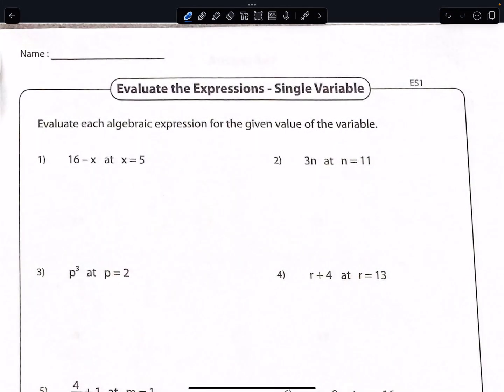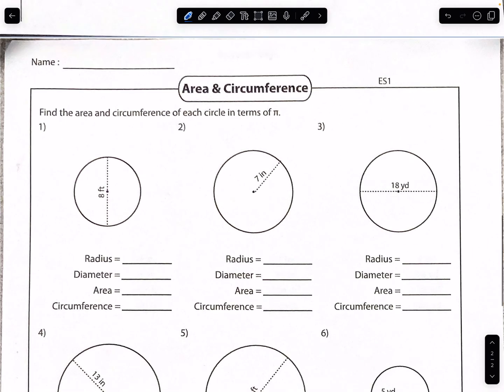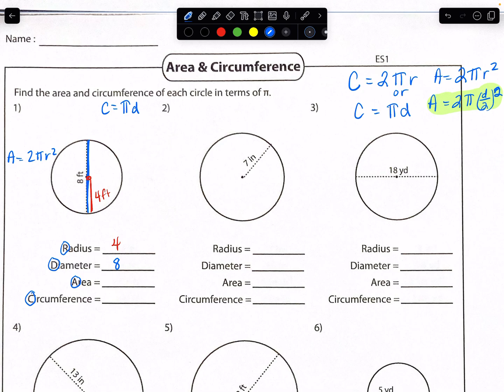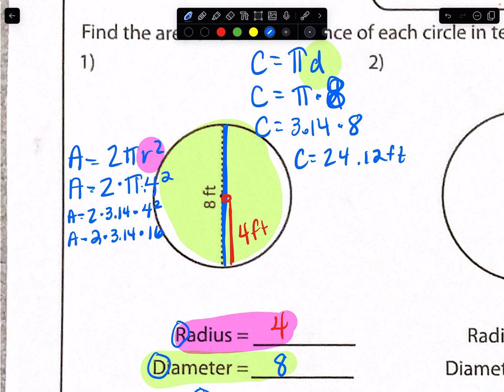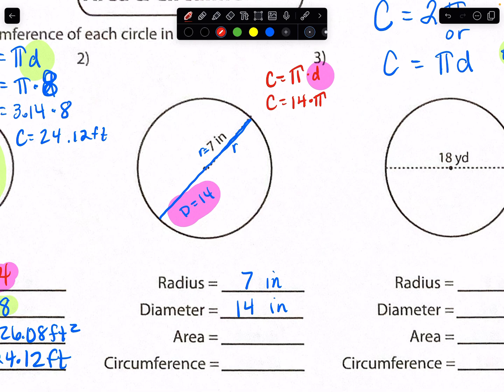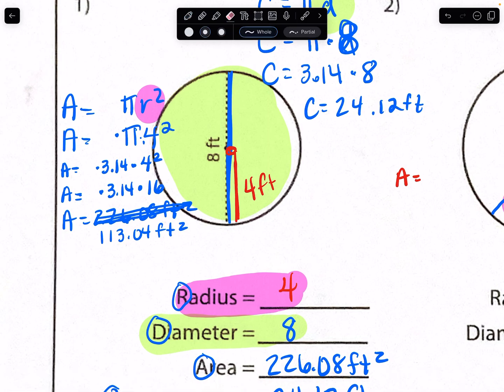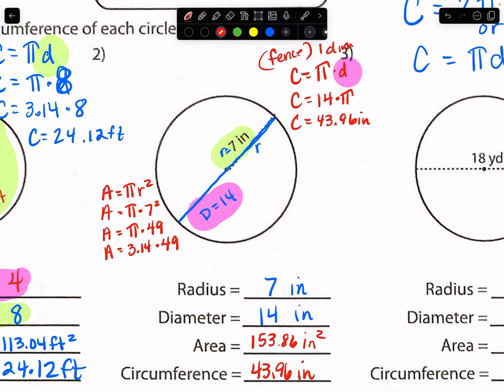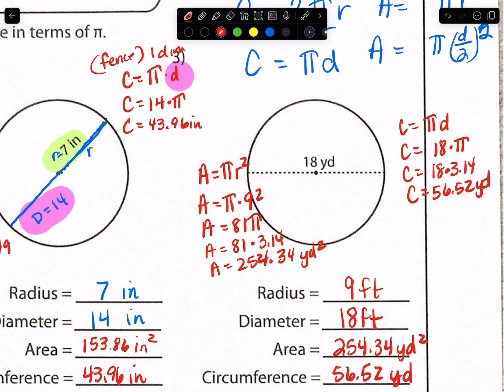Practicing substitution with integers & areas and circumference of a circle